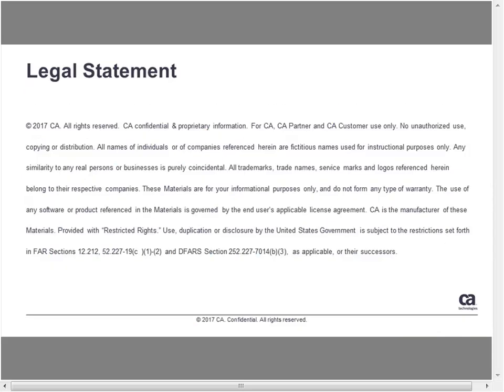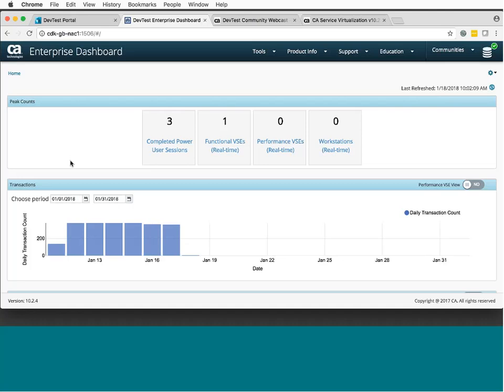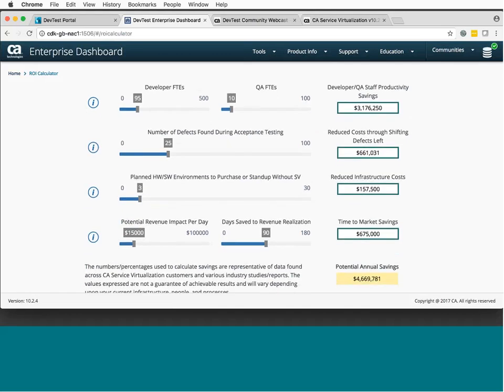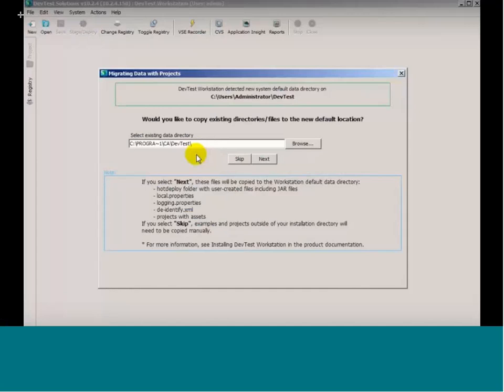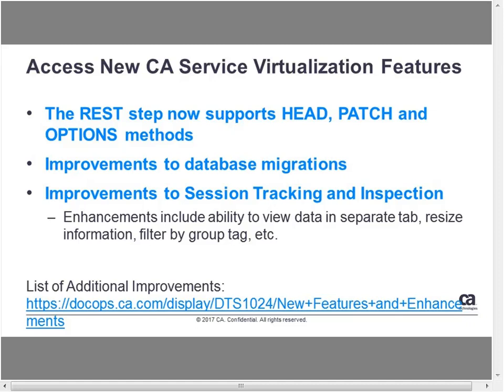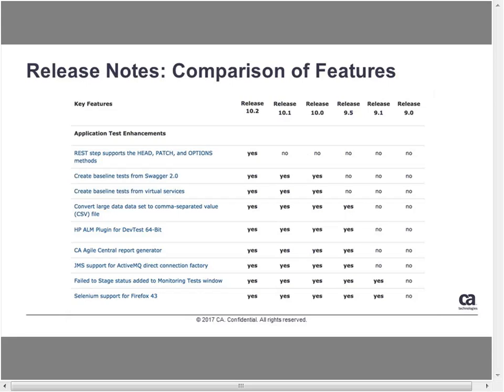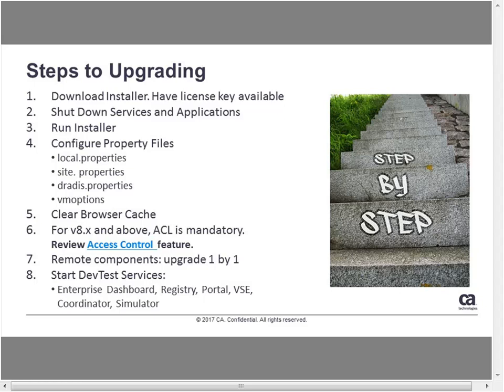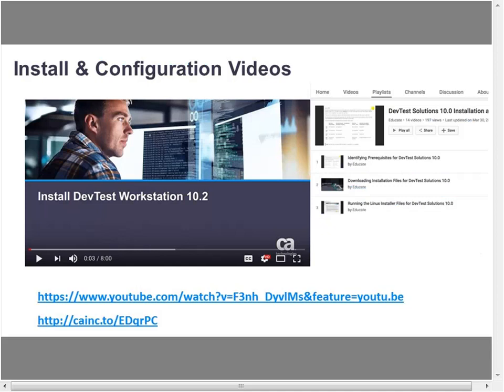January 2018 - DevTest Community Webcast - DevTest 10.2 & How to Upgrade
Replay of the DevTest community webcast held on January 18, 2018.

Topic: What's New in DevTest 10.2 & How to Upgrade

Abstract:
At the start of the New Year, we reflect and create our 2018 resolutions. The DevTest Community Webcast on Thursday, January 18th at 11 AM ET  can help you with 2 resolutions around Service Virtualization.

Maximize Value – This webcast will review the latest and greatest features on our latest Service Virtualization 10.2 release.
Stay Current – We’ll show you a few steps and best practices to help you take action and upgrade to our latest version 10.2

We’ll also be at hand to answer any questions you may have. Make sure to start out 2018 on the “right foot” with your Continuous Testing goals. We will see you there!